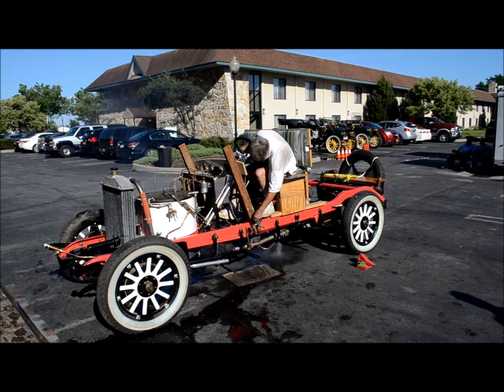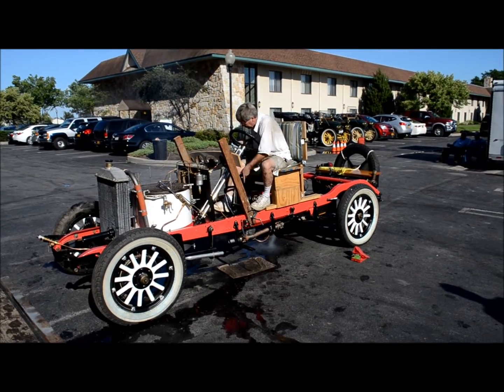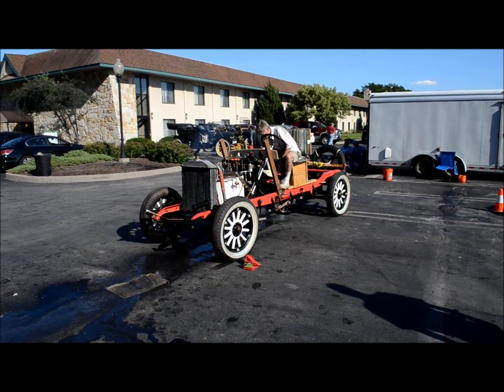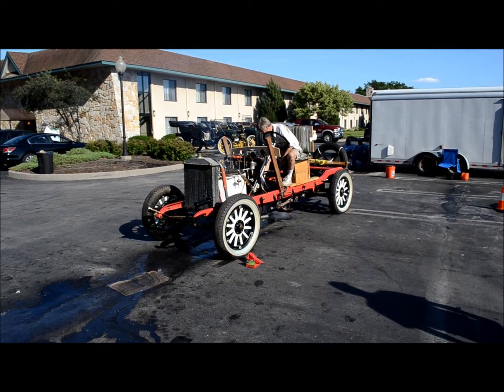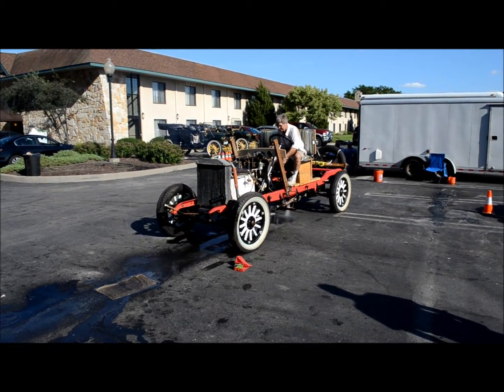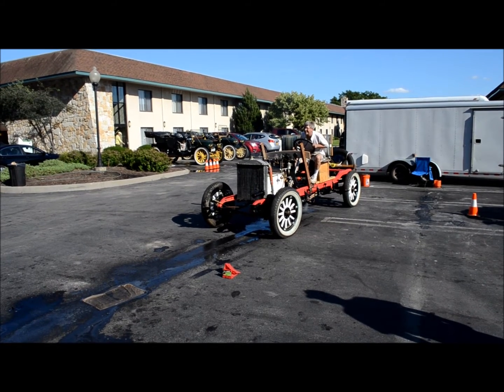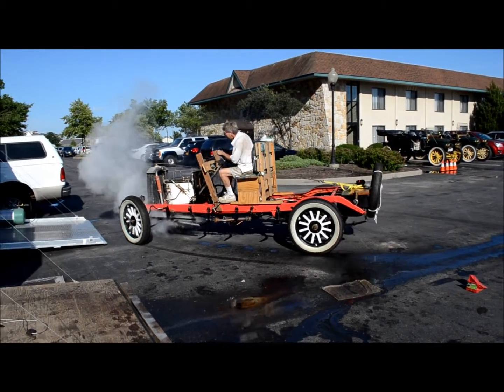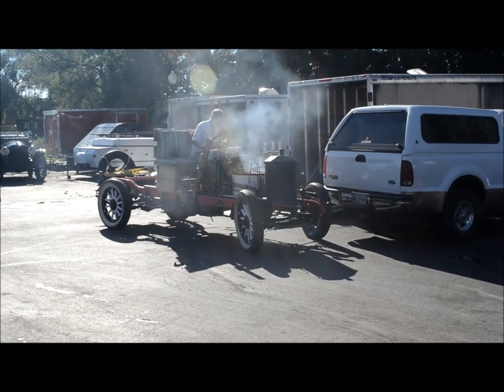1925 Stanley SV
First test run of a 1925 Stanley Model SV chassis.  The car is currently under restoration.